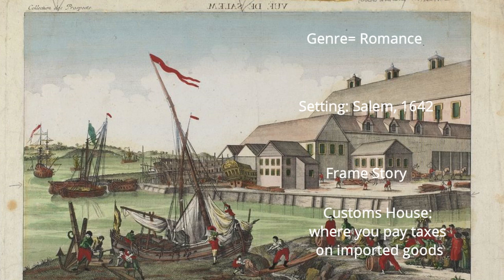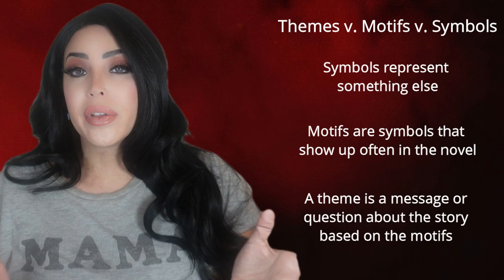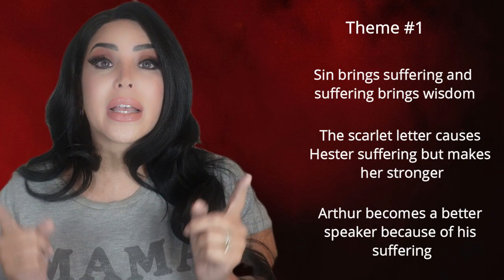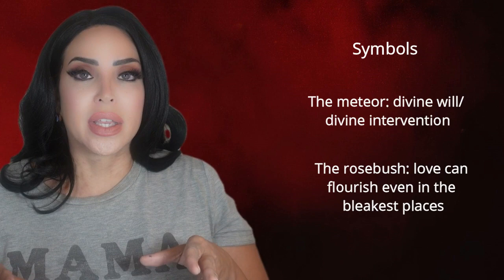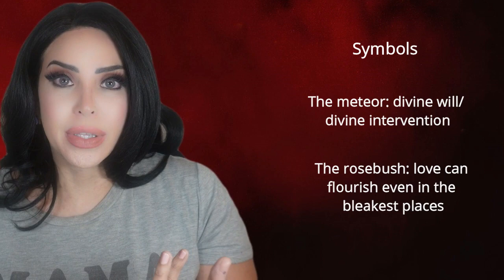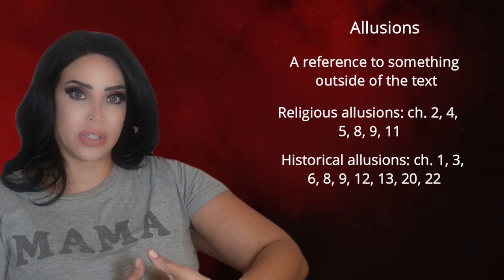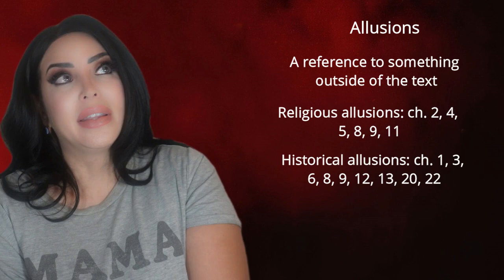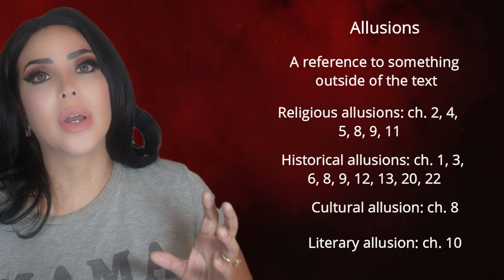The Scarlet Letter Explained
Have you read The Scarlet Letter by Nathaniel Hawthorne? It's a classic of American Literature and is basically Jerry Springer ("Who is the father???") with a little bit of Puritan goth couture, fake identities, and a witch or two to top it all off. Good stuff!

00:00 Introduction
01:12 Genre, Setting, Frame story
03:13  Themes, Motifs, Symbols Defined
03: 53 Theme 1: Sin, Suffering & Wisdom
05:10 Should sins be handled publicly or privately?
09:25 How we are seen publicly v. who we really are
11:46 Is evil the same as sin?
14:41 Nature is good, society is toxic
16:11 Other Motifs
17: 31 Other Symbols
18:45 Allusions
26:22 How is this relevant oday?